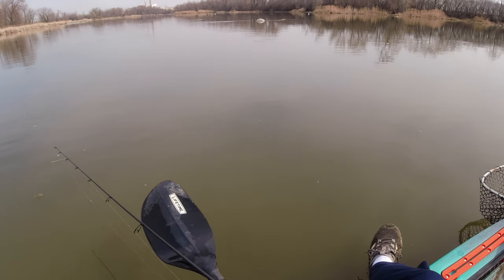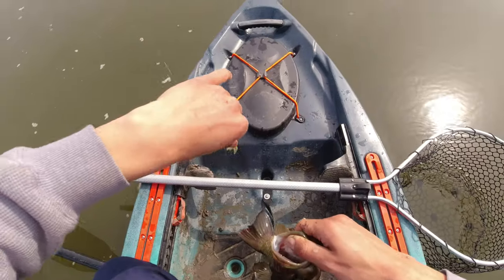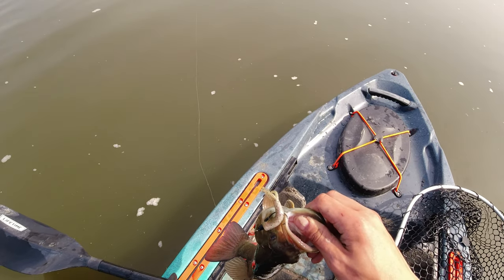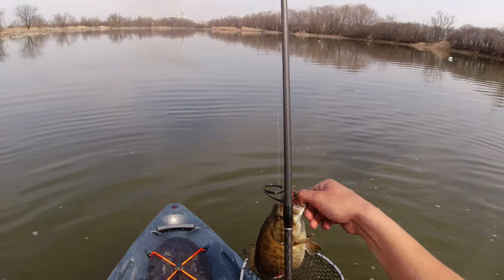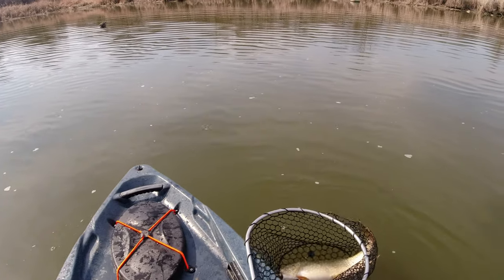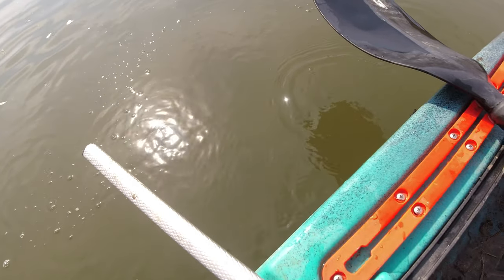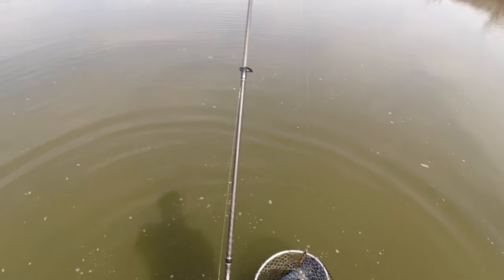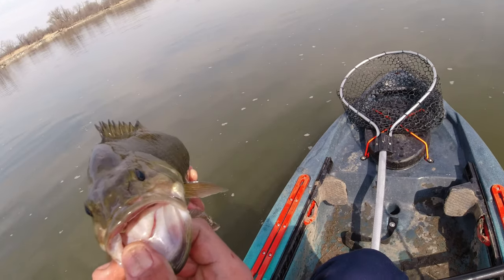Spring River Fishing for Smallmouth Bass (I Almost Lost My Rod!!!)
Super grateful for some 70 degree weather in March up here in northern Illinois . I took the chance to enjoy it and get on some river fish . I even got a surprise northern pike! Overall it was a great day to get outdoors and wet a line . I hope you guys enjoyed

RECORDED WITH A DJI OSMO ACTION